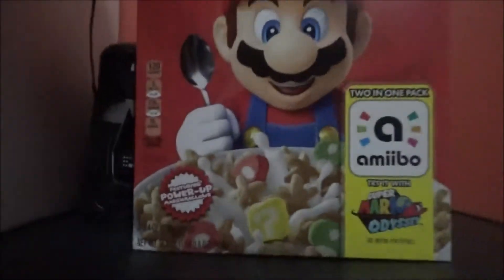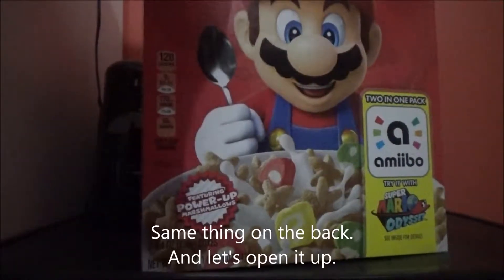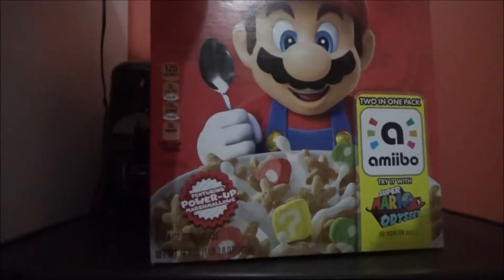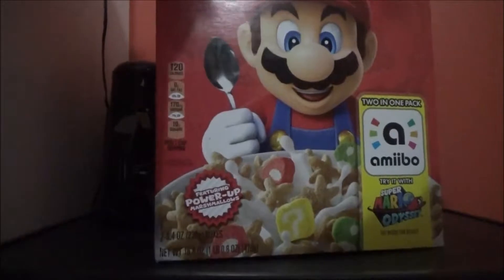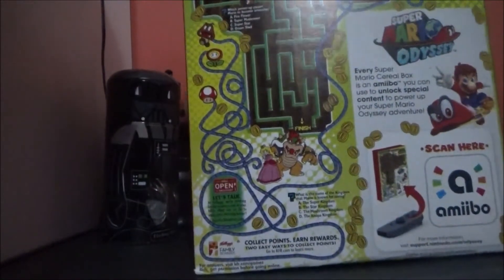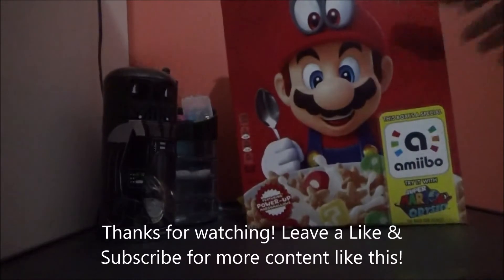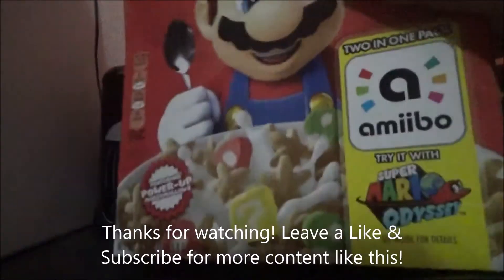Super Mario Cereal